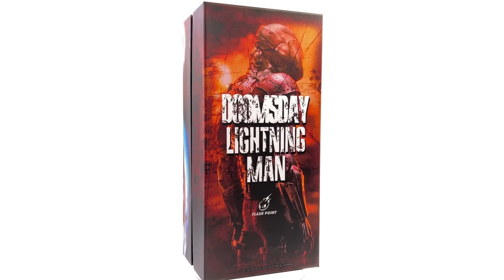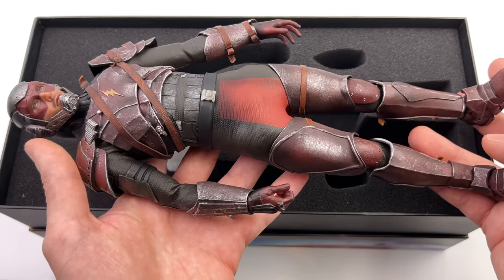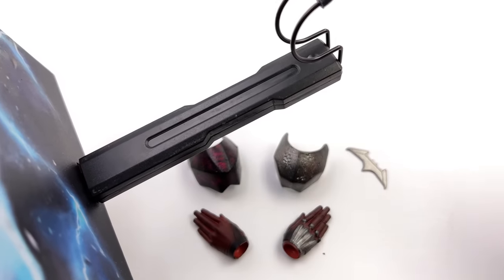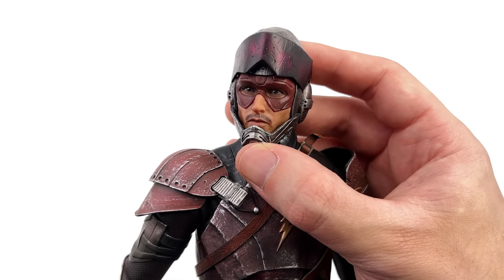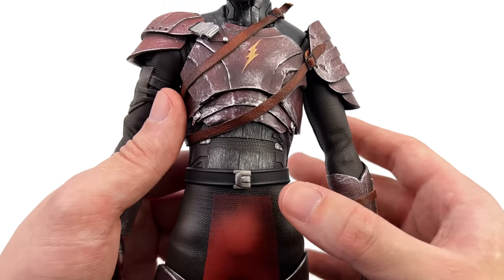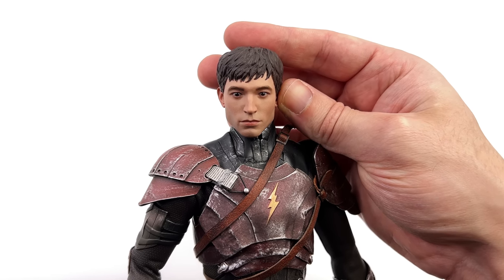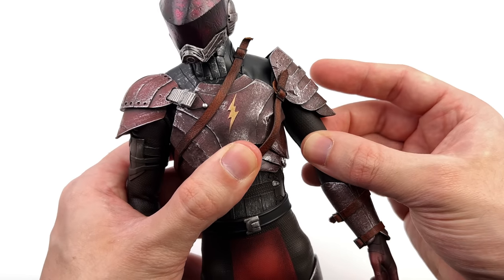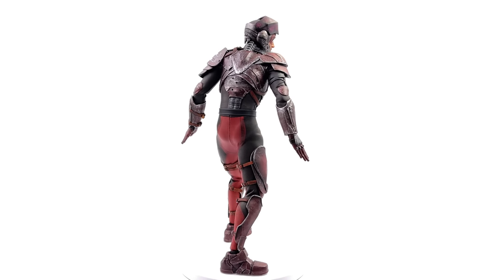Knightmare Flash Zack Snyder’s Justice League Flashpoint 1/6 Scale Figure Unboxing & Review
Zack Snyder’s Justice League Knightmare Flash aka Flashpoint Doomsday Lightning Man 1/6 Scale Action Figure Unboxing and Review!